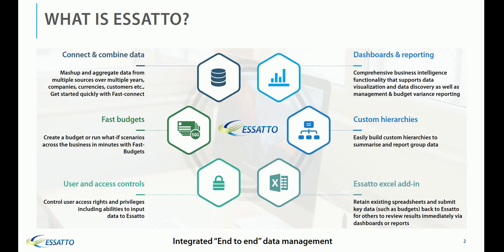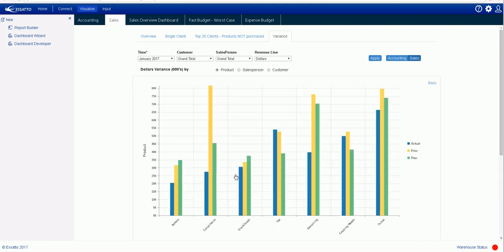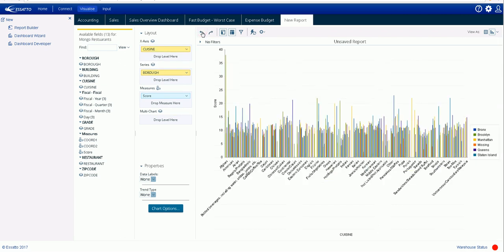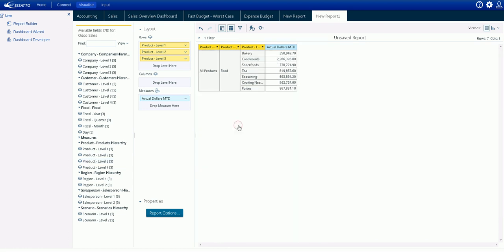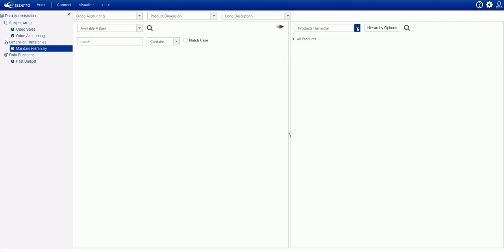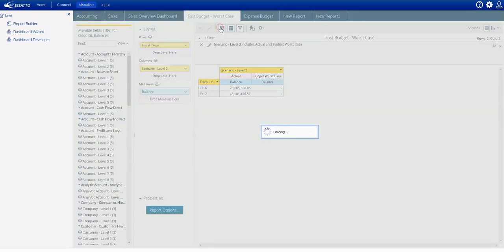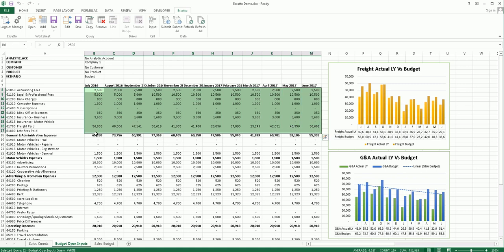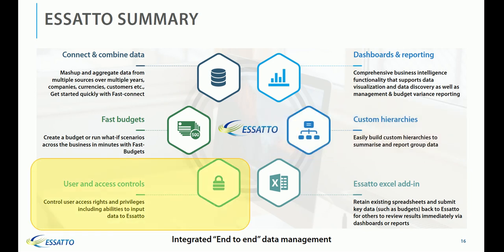Essatto Overview: Business Intelligence Software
Analyse the Past and Visualise the Future with Essatto.

Overview (0:00)

Dashboards (2:10)

Hierarchy Management (10:16)

Fast Budgets (16:46)

Excel Add-In (20:15)

User Security (26:30)

Essatto does many of the things that your Accounting or ERP system can’t easily do. Typically businesses find themselves doing these activities in a myriad of Excel spreadsheets which can be time consuming, error prone and leave the business exposed to Keyman risk. In many instances, businesses simply do not have the time to undertake these activities so they simply are not done, leaving the business exposed to lost revenue opportunities, unnecessary cost overruns or unforeseen exposures that may have been averted.

These activities includes comprehensive Budgeting and Forecasting, Combining Accounting/ERP data with data sourced from other External Systems, Automated Data Consolidation and Streamlined Management Reporting.